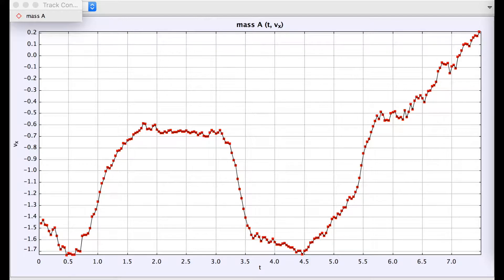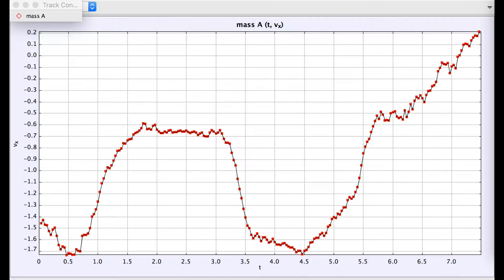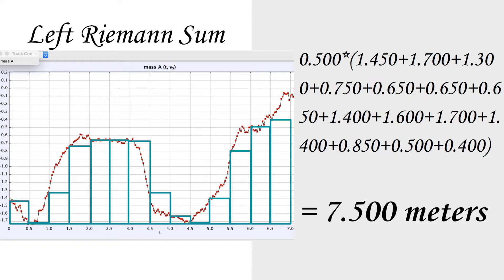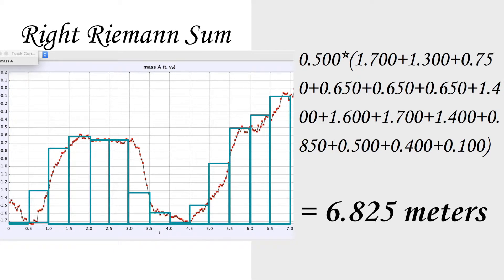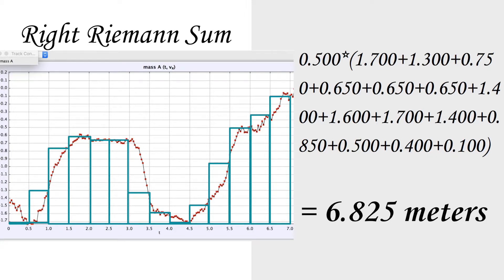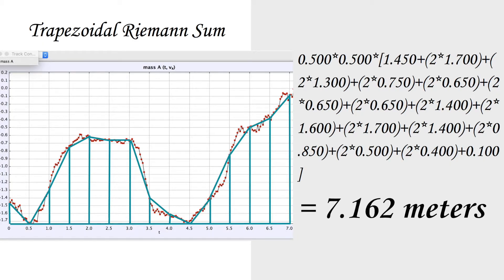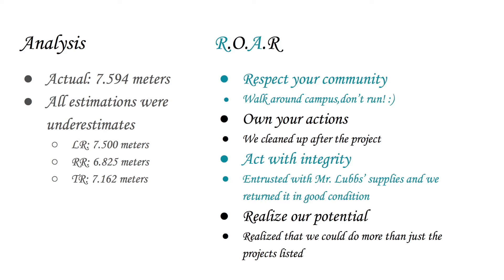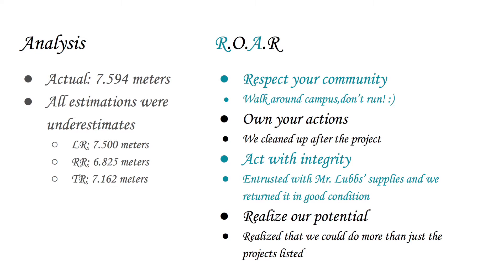Real World Application: Riemann Sums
Valerie's, Greta's, Dzuy's, and Khue's AP Calculus AB project.